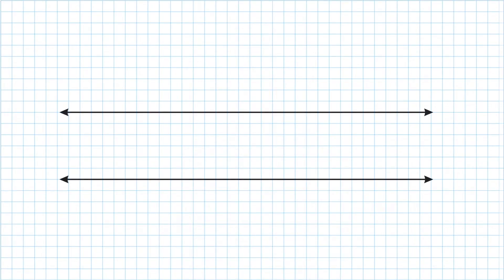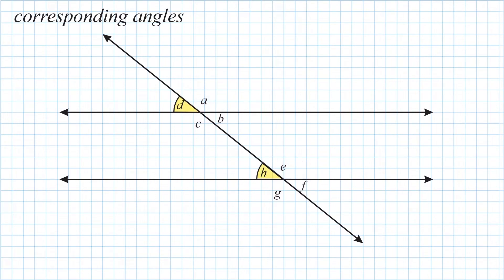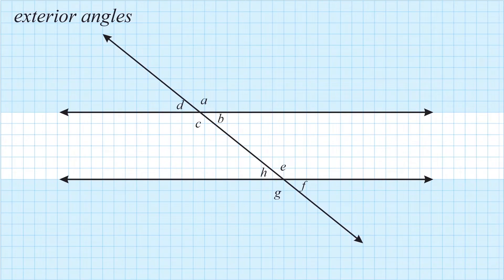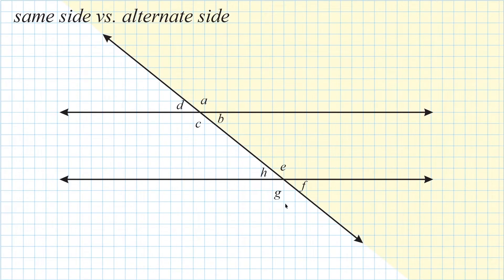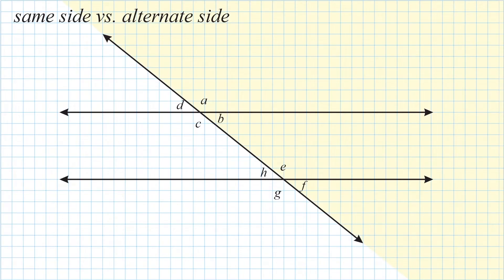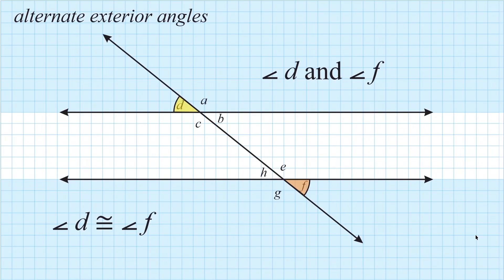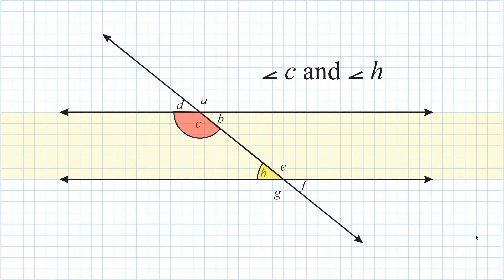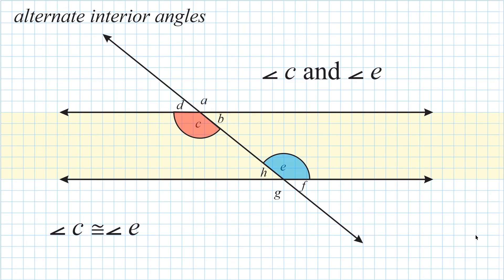Angles Formed By Transversals And Parallel Lines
Watch and learn how to identify angles formed by transversals and parallel lines which include: corresponding angles, same side interior angles, same side exterior angles, alternate side interior angles and alternate side exterior angles.

0:00 Introduction
0:34 parallel lines
0:41 transversal
1:29 corresponding angles
2:54 same side vs, alternate side
4:35 same side exterior angles
6:26 alternate exterior angles
7:23 same side interior angles
7:58 alternate interior angles